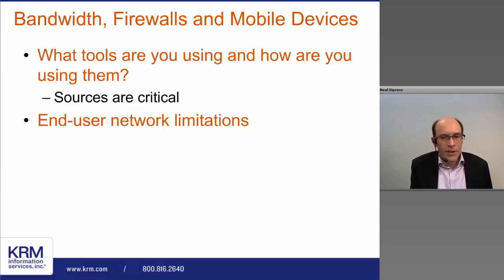Bandwidth, Firewalls & Mobile Devices